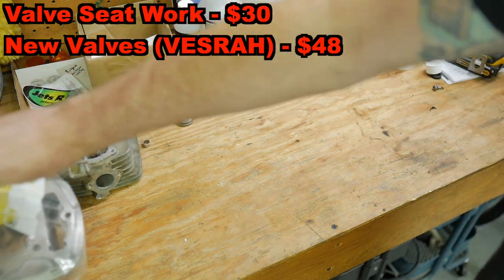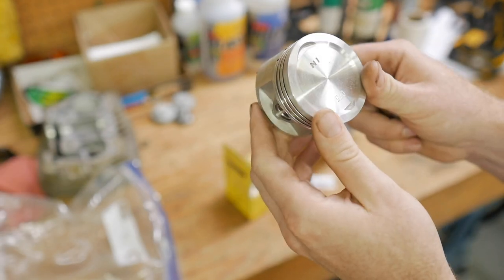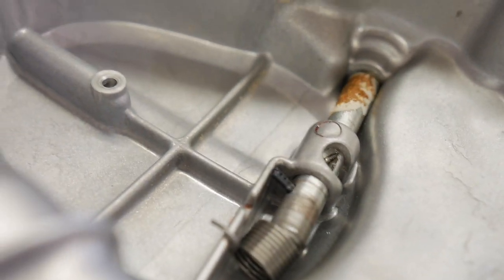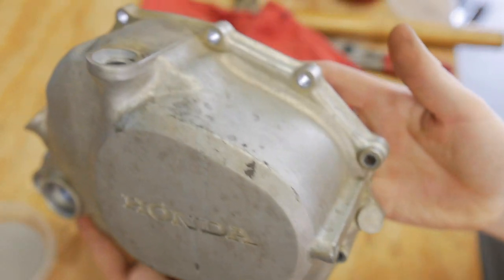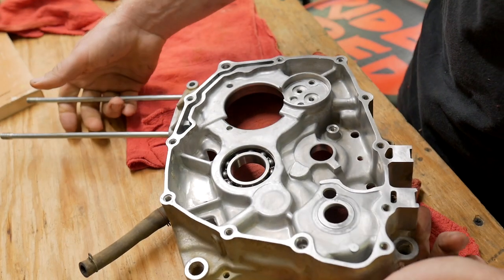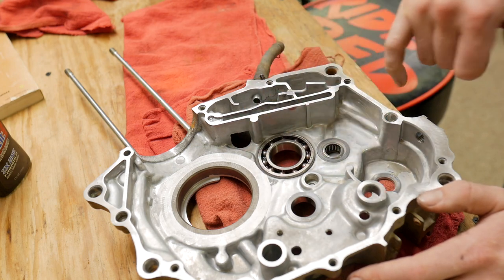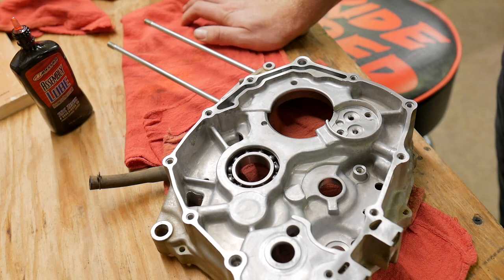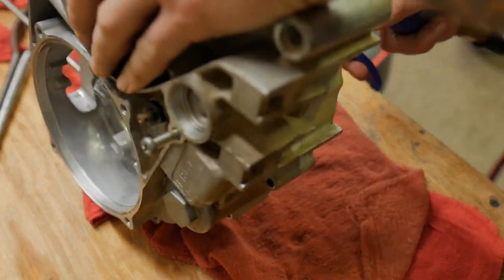Engine Case Painting: Honda XL185 Part 4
In this video (PART 4) of the Honda XL185s project bike we took on. With the engine completely torn down and it is officially ready for paint.

With some products from @Kbscoatings-us  we should be able to do a pretty decent job... Or at least I hope.

If you are in need of some engine painting supplies. Be sure to check them out!

You can also pick up some of the spray paint I used in the video HERE-

Support MotorcycleMD and pick up some classic looking MotoMD shirts/hats and hoodies here!